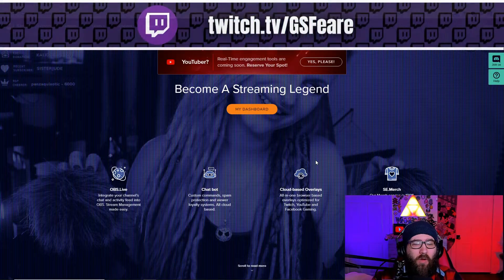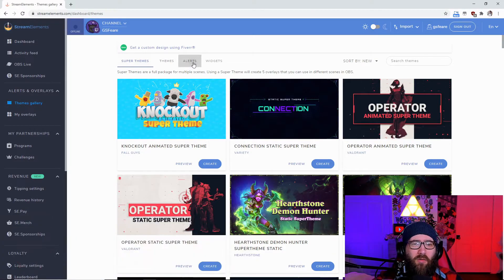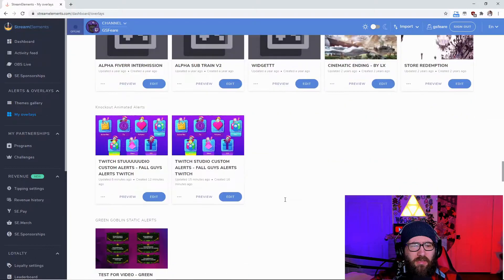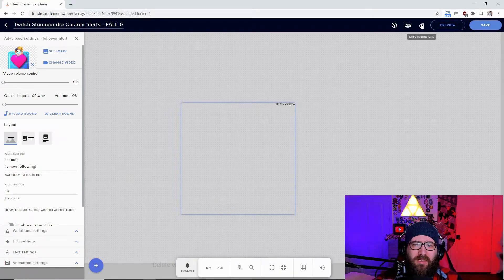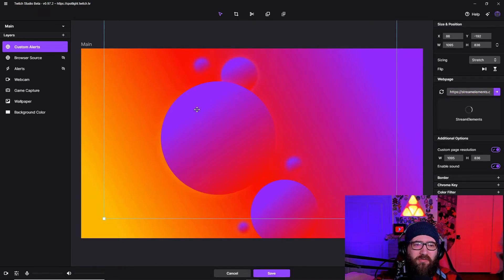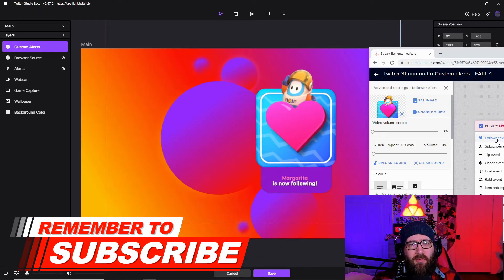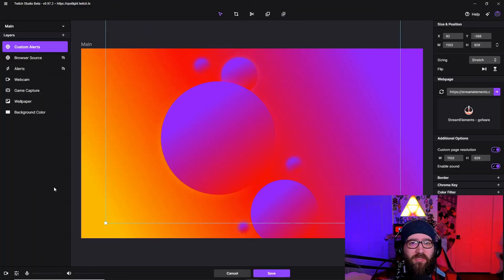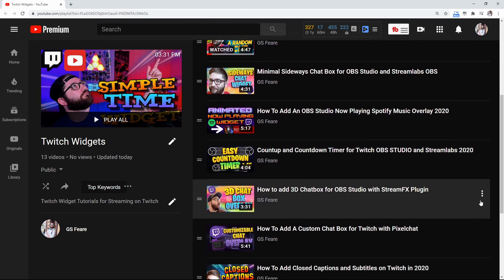How to add Twitch Studio Custom Alerts, Browser Sources, and Widgets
How to add Twitch Studio Custom Alerts, Browser Sources, and Widgets. The Twitch Studio Software is Twitch's competition for OBS Studio and Streamlabs OBS. Twitch Studio is an easy live stream software to use for beginning to stream on Twitch and may honestly be the easiest live streaming software. In this Twitch Studio Tutorial I'll be showing you how to setup Twitch Studio to use Custom Alerts, Browser Sources, and Widgets to LESSEN the gap between OBS, Streamlabs OBS, and Twitch Studio. With this tutorial You can follow my playlist to add widgets for Twitch Studio such as Clocks, custom Shoutout commands, etc.

TIMESTAMPS | CHAPTERS

00:00 - Beginning
00:38 - 1: Tutorial Beginning, Logging and choosing a Streamelements Alert theme
01:56 - 2: Customizing Streamelements Alerts
02:34 - 3: Adding Twitch Studio Browser Source to Twitch Studio
04:16 - 4: Outro/ Reminder to Subscribe+ follow to Widget Playlist

527 Views - Nov 2, 2023

I stream 3-4 days a week 8:00 PM EST- 11:30 PM EST all but Mon/Wed/Sunday. This content as well as other stream tips, and video game content happens here!

🔉 If you're looking to add some sound effects relatively easy to your stream, you can follow my tutorial and be set up in 5-10 minutes!

Music in this video is:
Final_Fantasy_6_Agony_of_Obscuration_OC_ReMix BY Danny Baranowsky